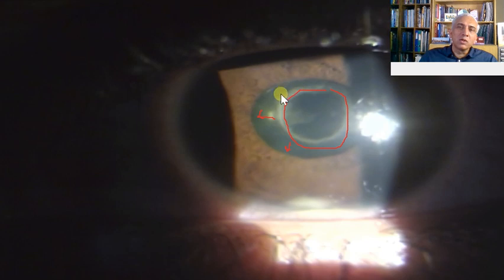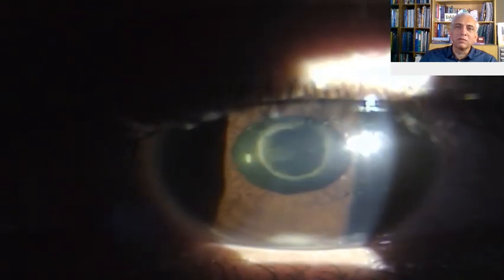How to Break Posterior Synechiae in Uveitis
Breaking posterior synechiae with mydriatrics is a must to prevent secluso pupillae formation in all cases of anterior uveitis